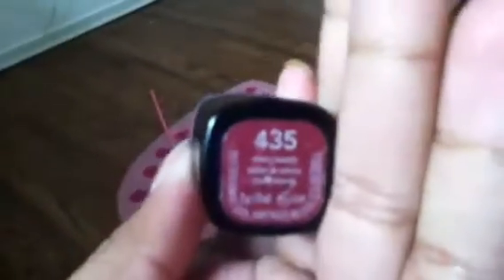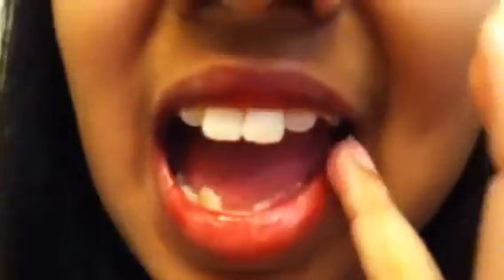My favourite Lip stick/butters